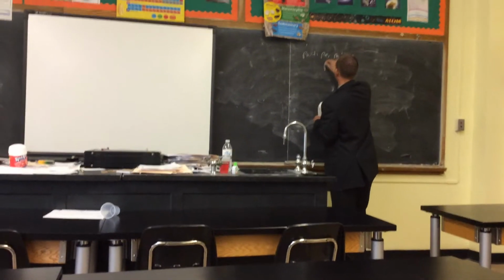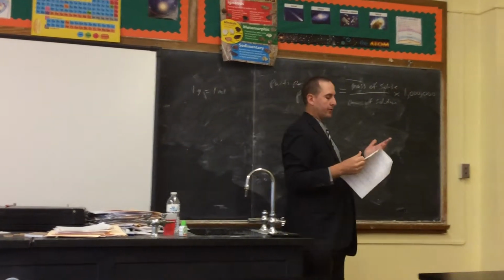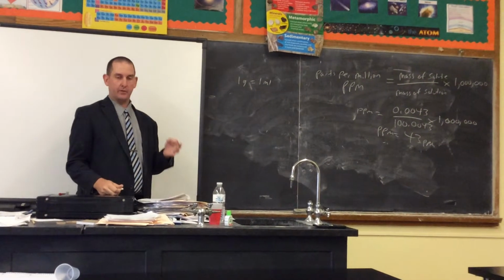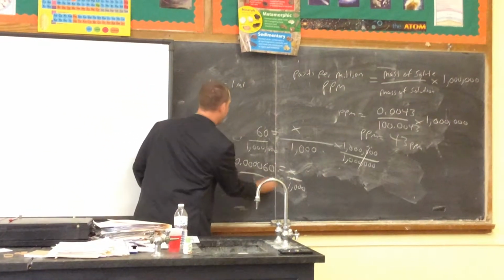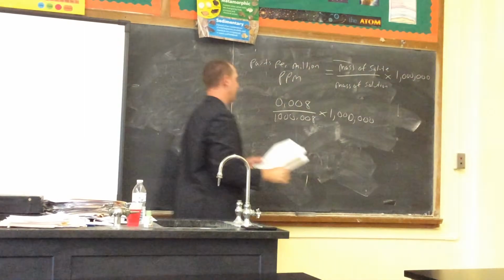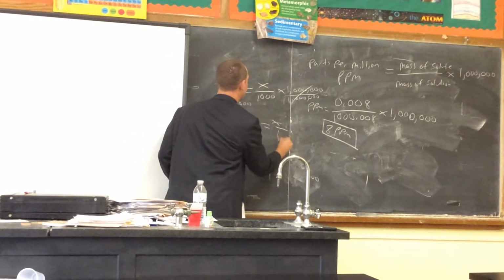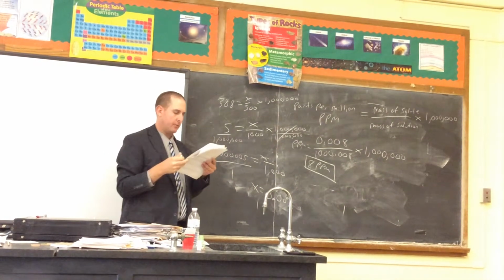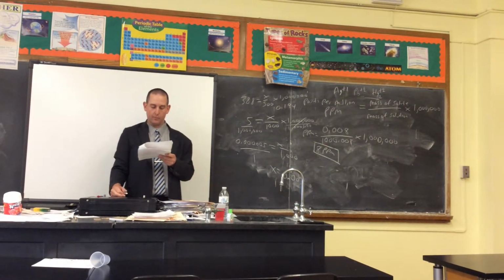Parts per million